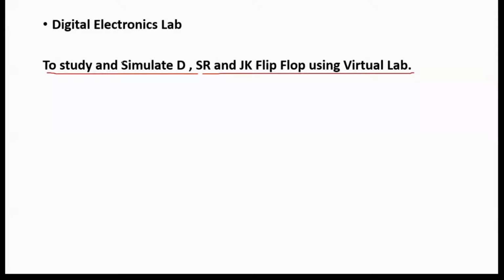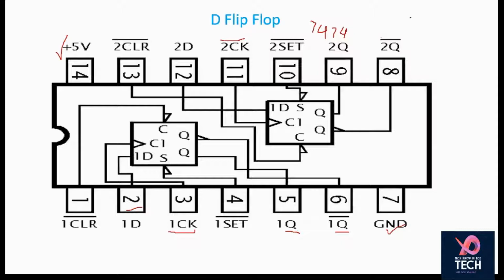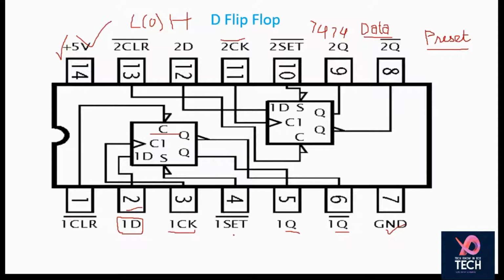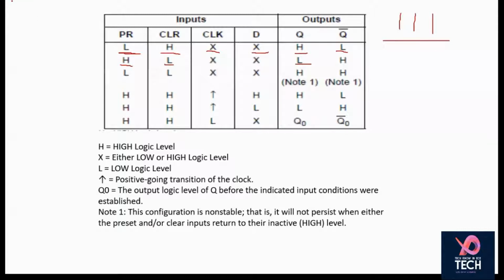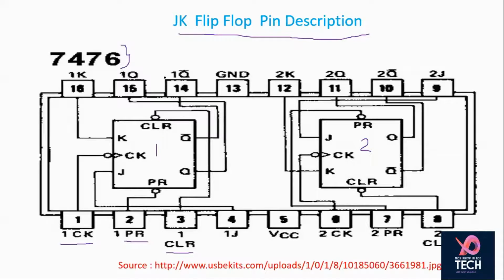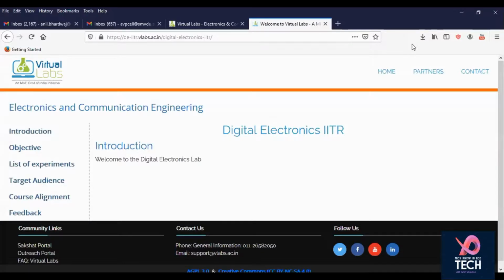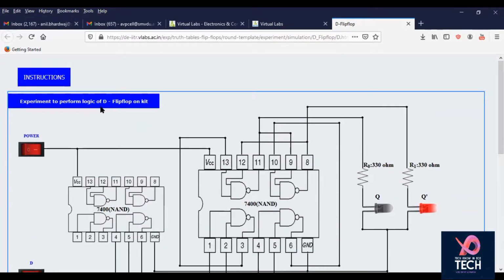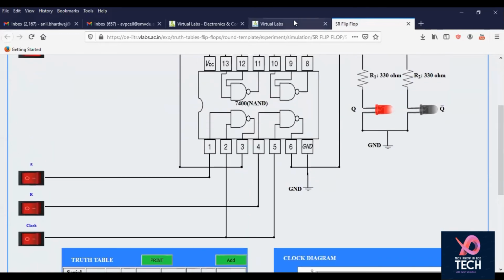To study D,SR ,JK Flip flop using virtual Lab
Digital Electronics Lab B.Tech 3rd Sem EE SMVDU